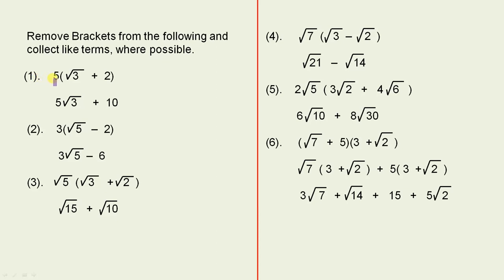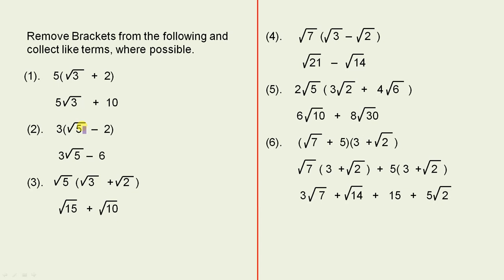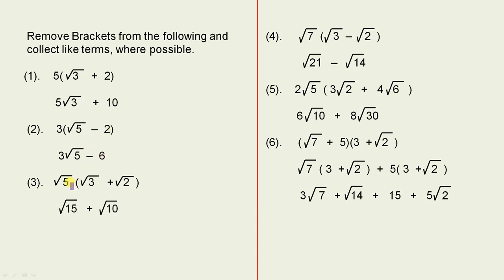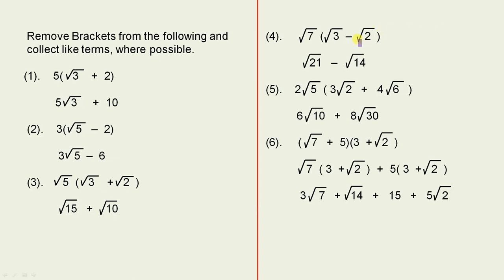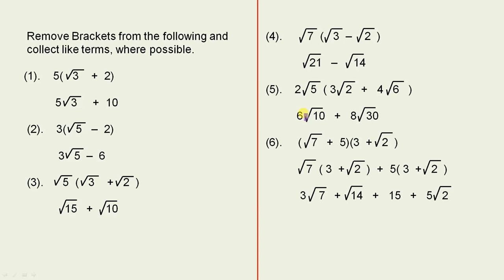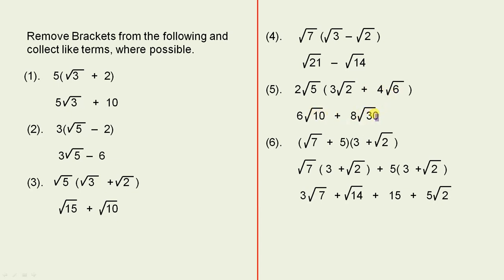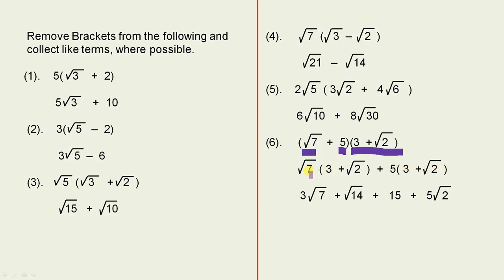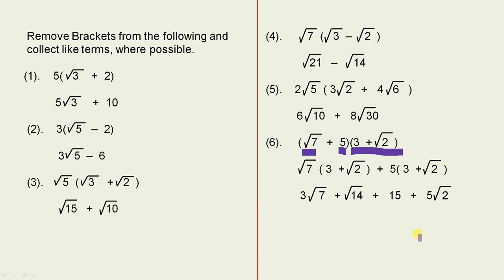Expanding Surd Brackets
This video shows how to remove brackets involving Surds.